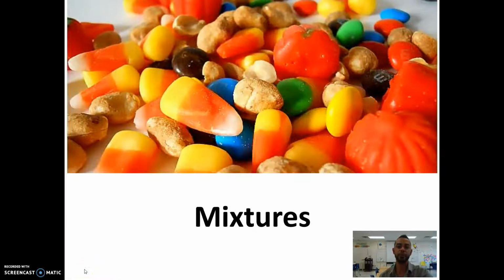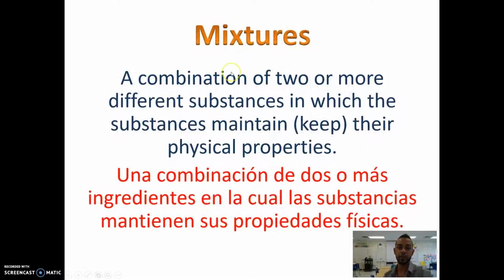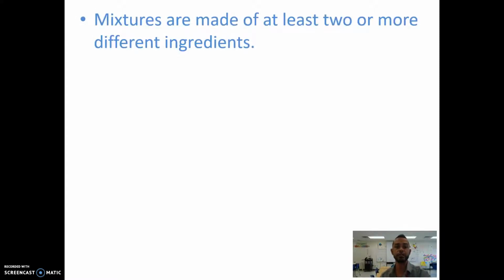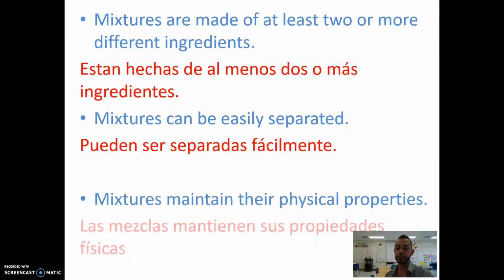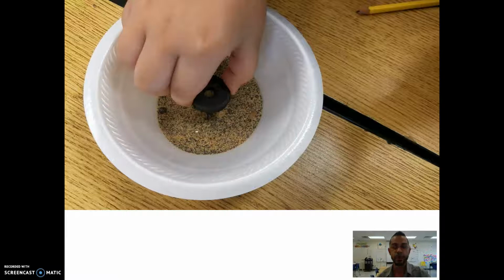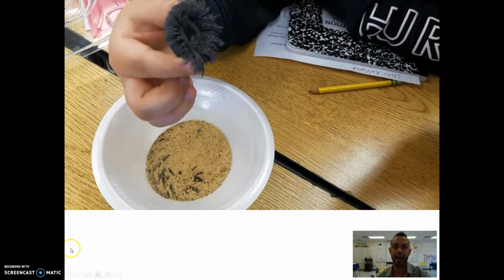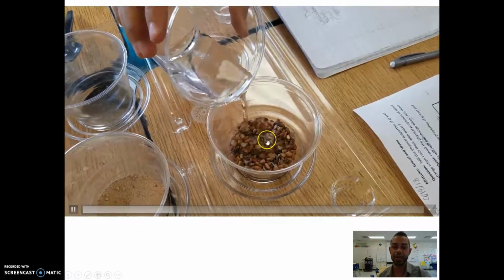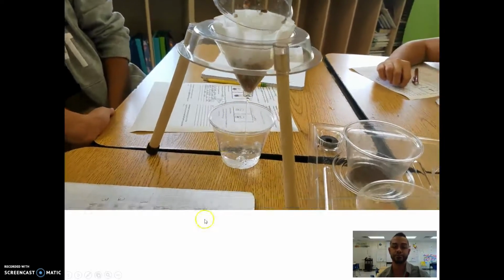Mixtures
Mixtures = A combination of two or more different ingredients that mantain their physical properties